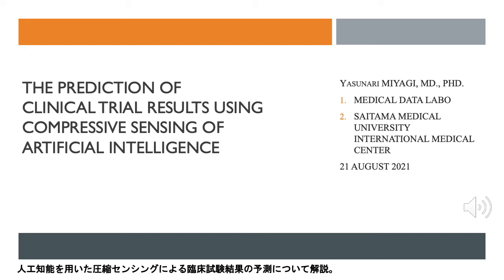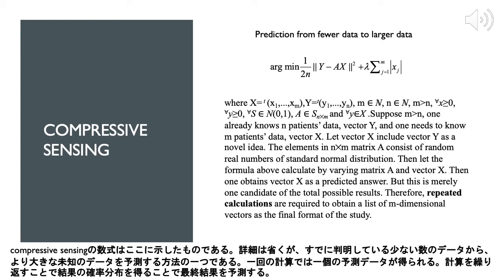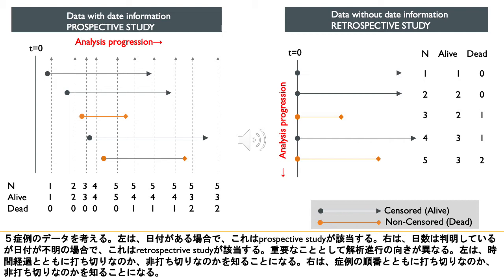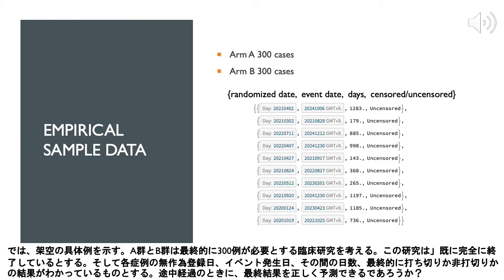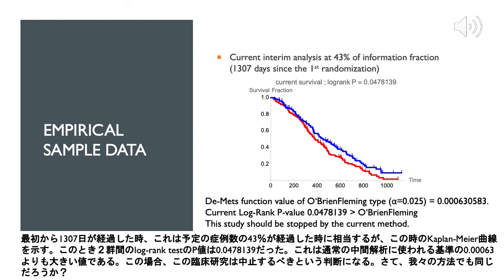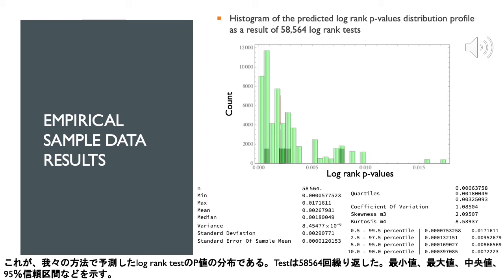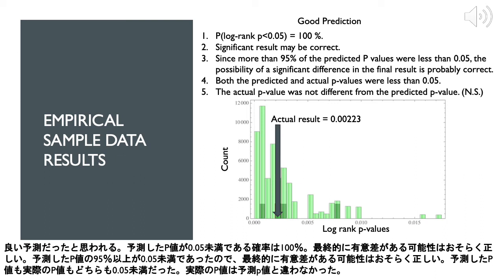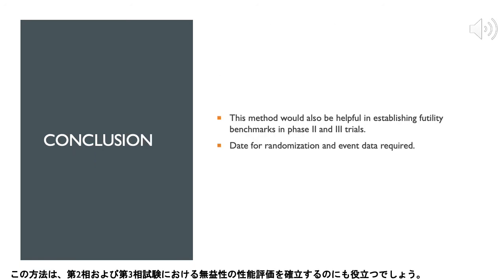Prediction of Clinical Trial Results Using Compressive Sensing of Artificial Intelligence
On the prediction of clinical trial results for survival analysis using compressed sensing with artificial intelligence. The explanation is in English, but you can read the Japanese translation. This is an explanation of the importance of dated data.
人工知能を用いた圧縮センシングによる生存率解析を対象とした臨床試験結果の予測について。英語での説明ですが、日本語の翻訳が読めるようにしています。日付のあるデータが重要であることの説明です。